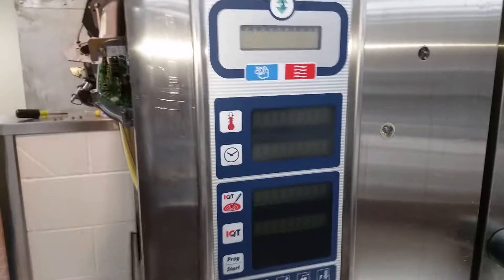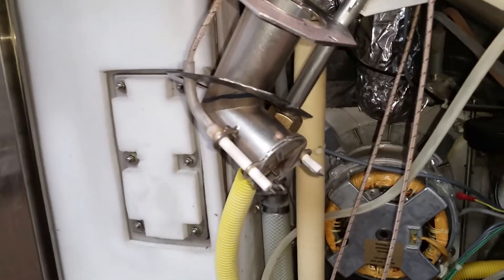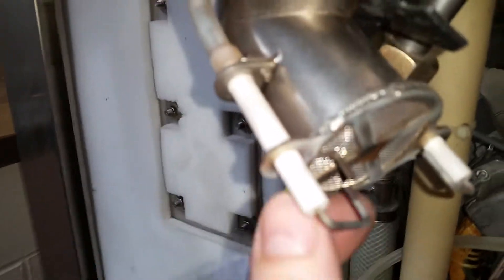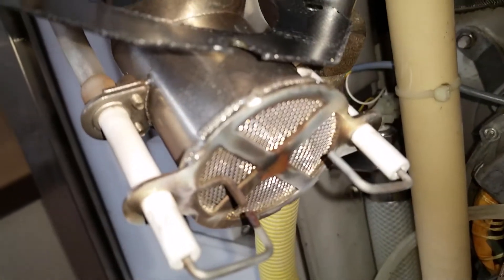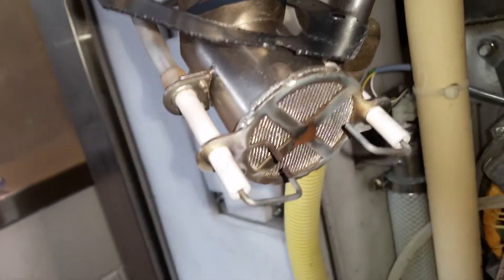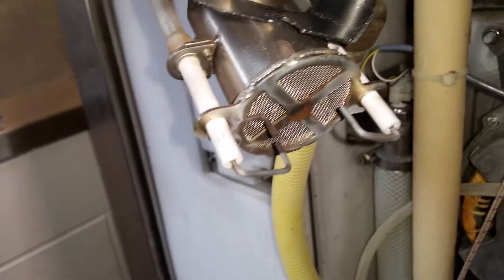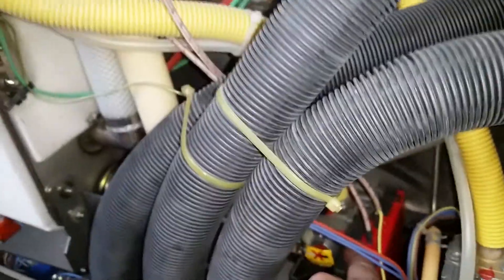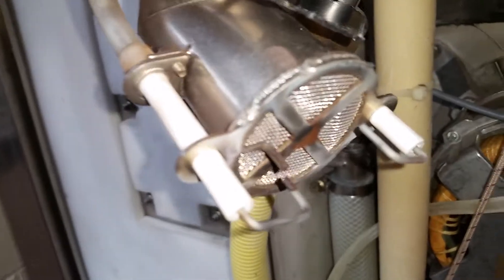Rational Combi CPC reset error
Combi Rational ClimaPlus shows a "reset" error.   Electrode ignitor is part 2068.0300